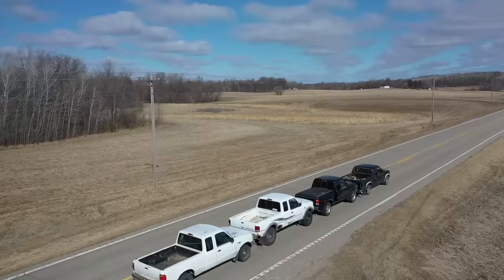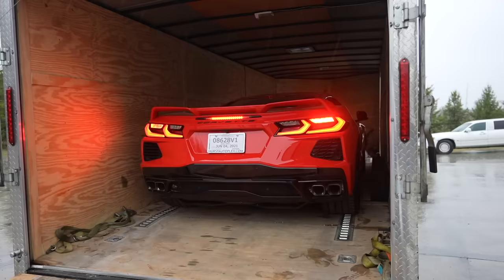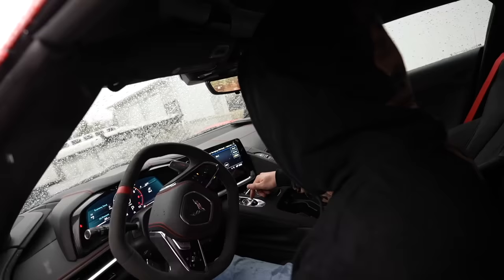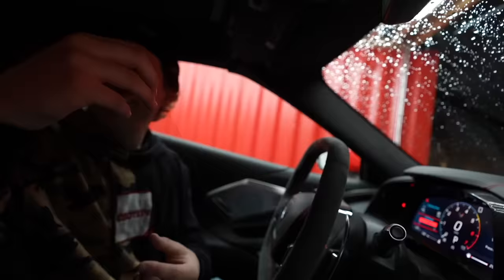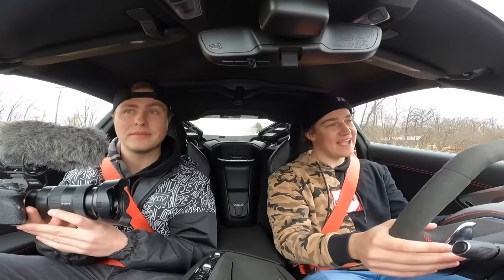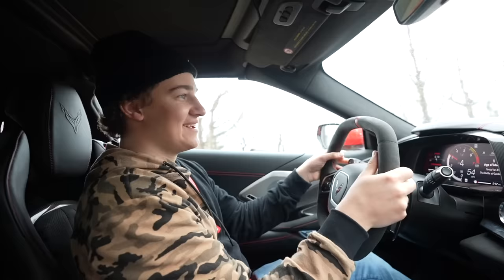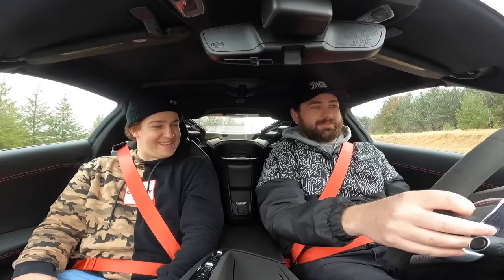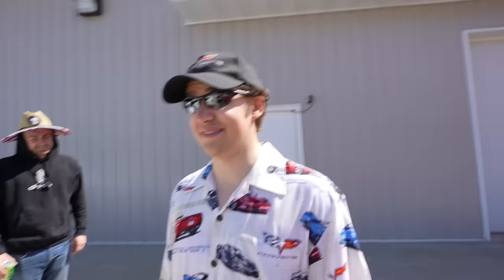Buying New C8 Corvette!!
Get entered to win our Polaris Scrambler at any of these 3 sites:

In todays video, ben receives shipment on his new C8 Corvette. We do some C8 corvette testing and  are all amazed at how fast and nice this car is! Ken races it in his new Tesla and it was extremely close! Ben messes with a few corvette owners in his new fit and Micah installs a new wrap on the Giveaway quad! four wheeler 4 wheeler.

Buying C8 Corvette at Age 21

Buying the New C8 Corvette at age 21

Buying the New C8 Corvette!!

C8 corvette vs Tesla